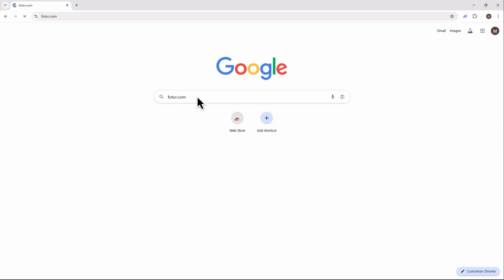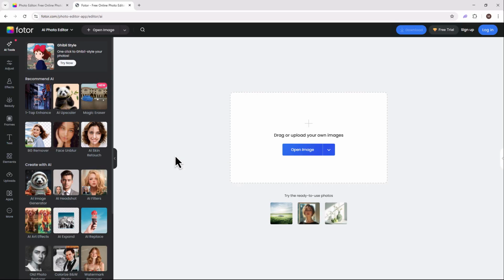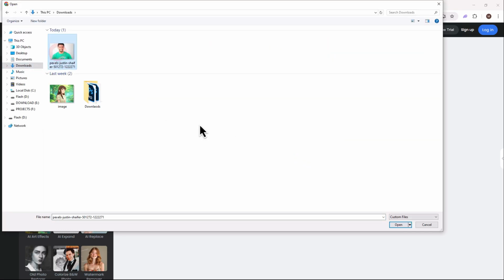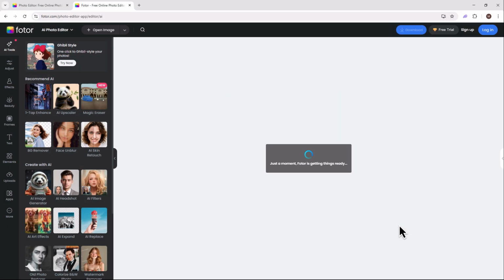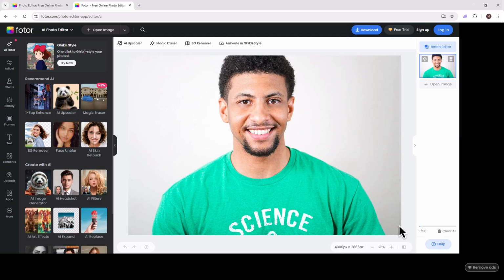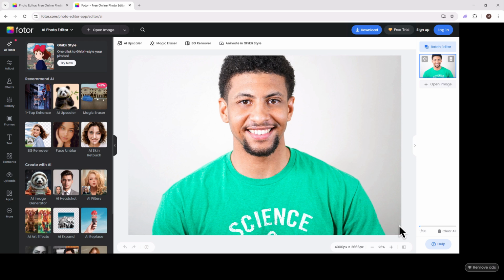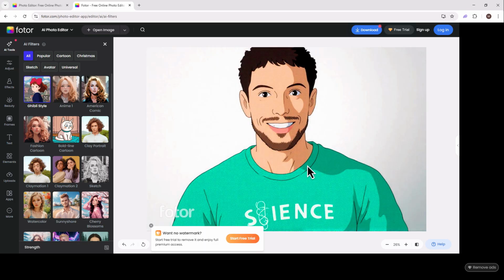How To Create Ghibli Style Anime Images With AI From Your Photos [NEW UPDATE]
How To Create Ghibli Style Anime Images  With AI From Your Photos

Learn how to create Ghibli style anime images with AI from your photos in this tutorial. With the new update, you can easily turn your photos into beautiful Ghibli-inspired artwork. If you're a fan of Studio Ghibli, you won't want to miss this!